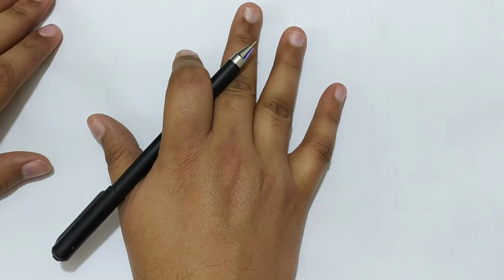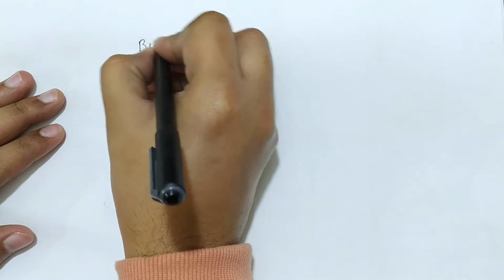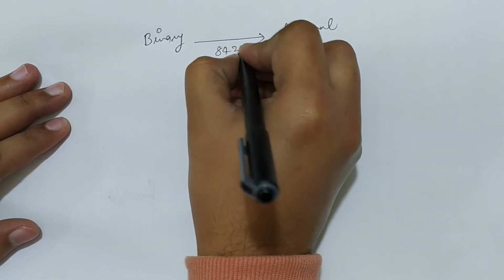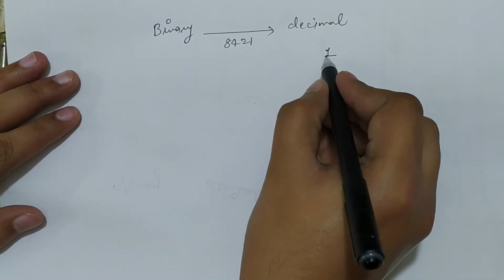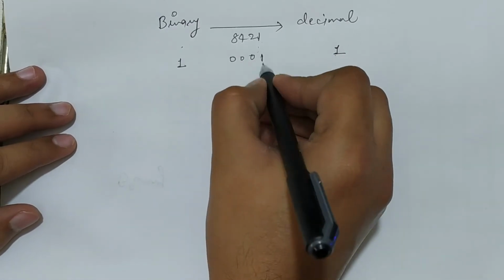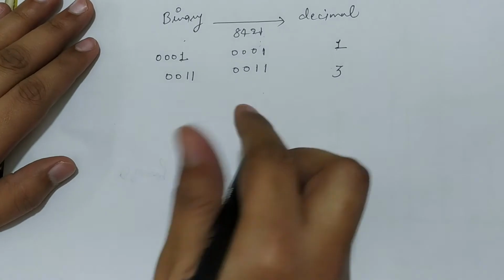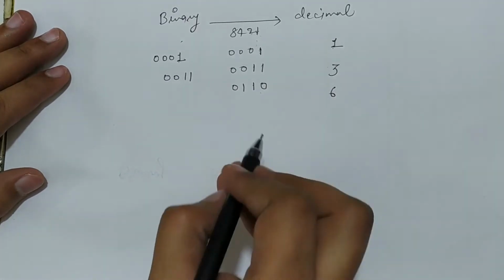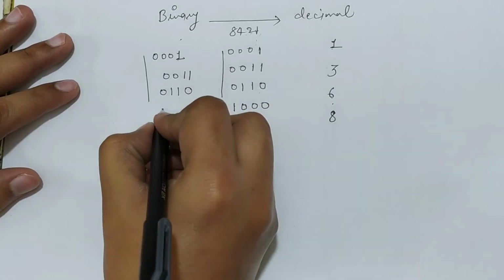7447 BCD to 7-Segment Decoder using 8421 Code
7447 converts binary data into decimal decoded for 7-segment.